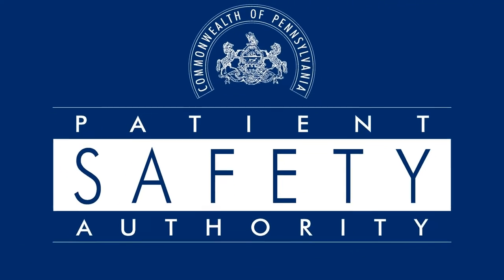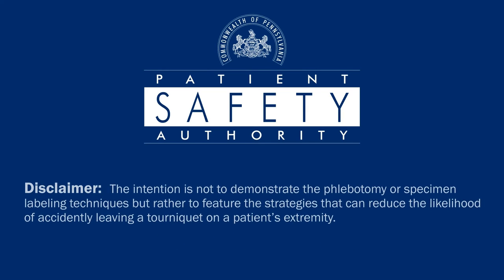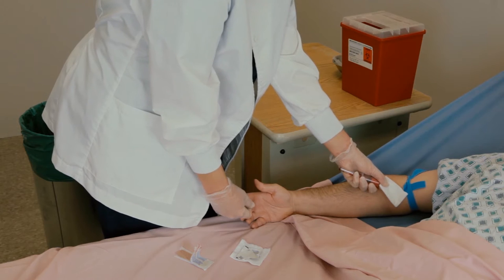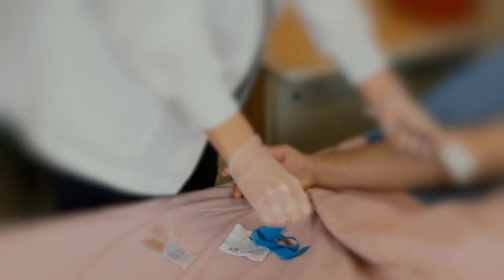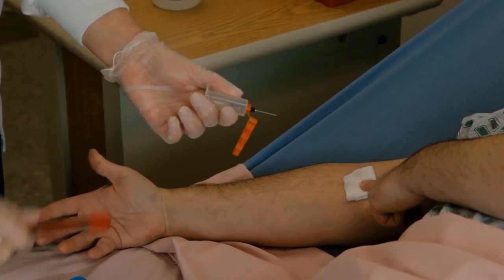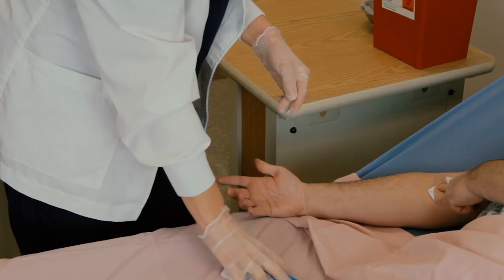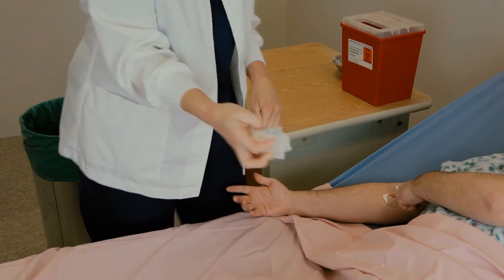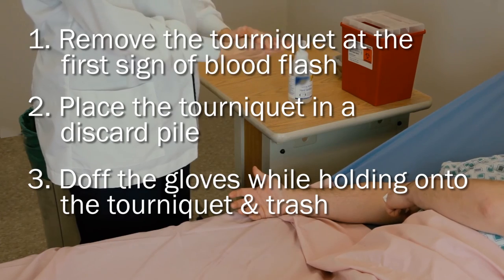Tourniquet Removal and Discard Process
Appropriate discard process includes the following: staff removes the tourniquet as soon as blood starts to flow and upon completion of the procedure; hold the needle cap, alcohol wipe, and tourniquet in the gloved hand; pull the glove down over the debris; and discard all of these components together.